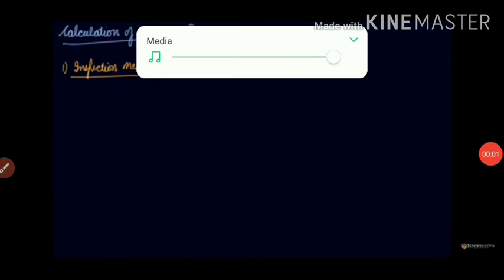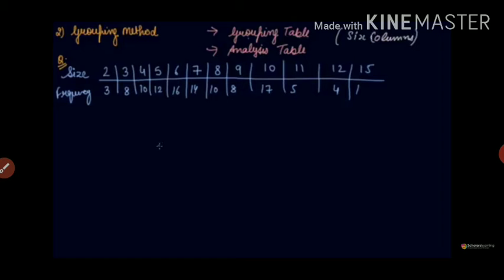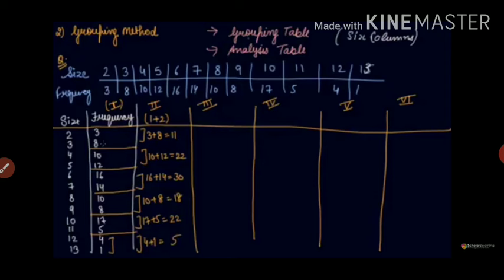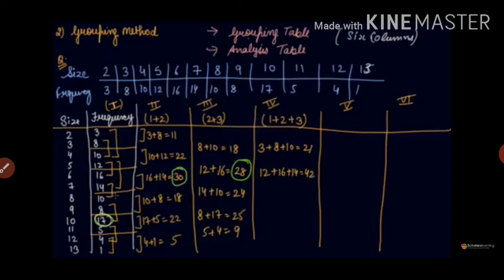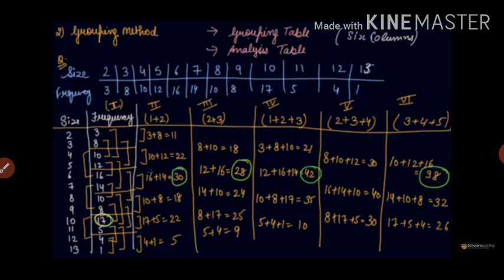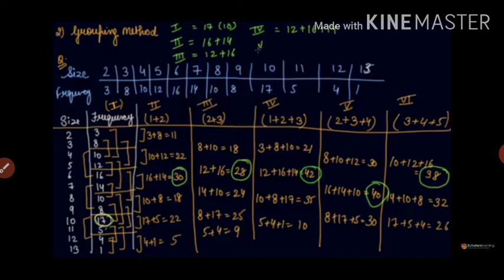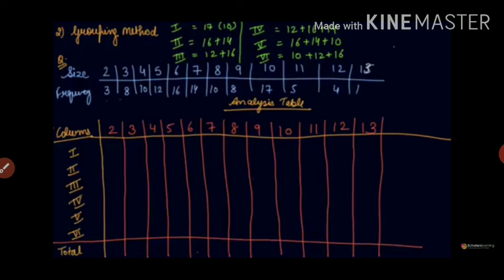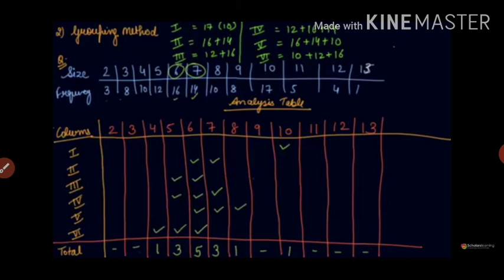Calculation of mode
Grouping  method